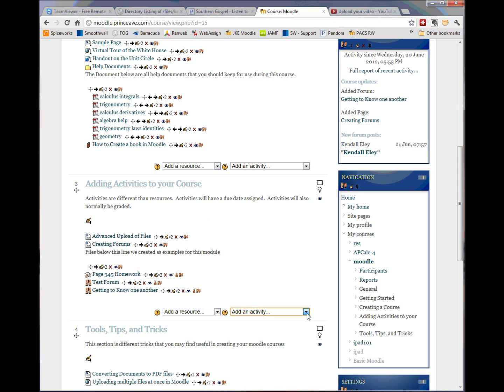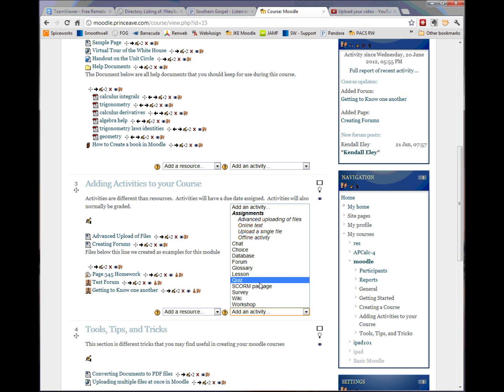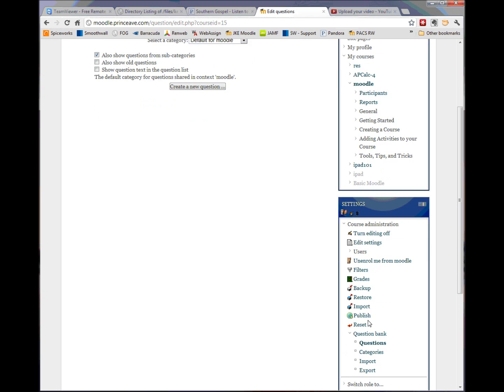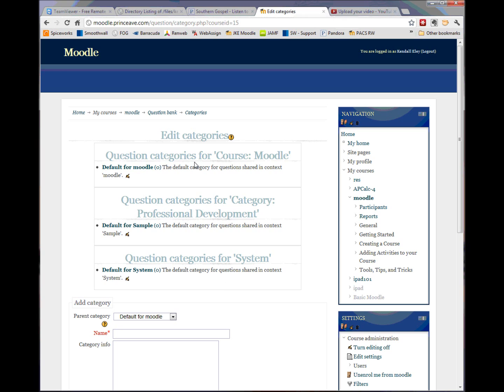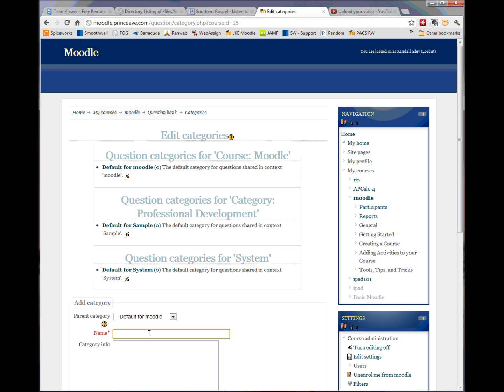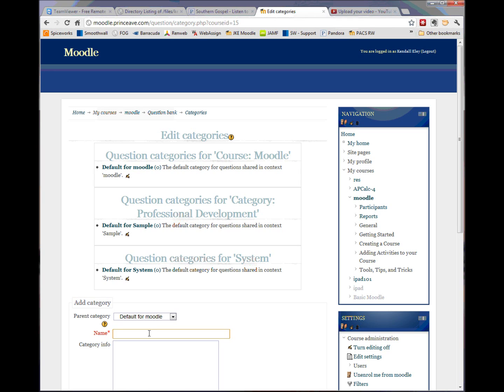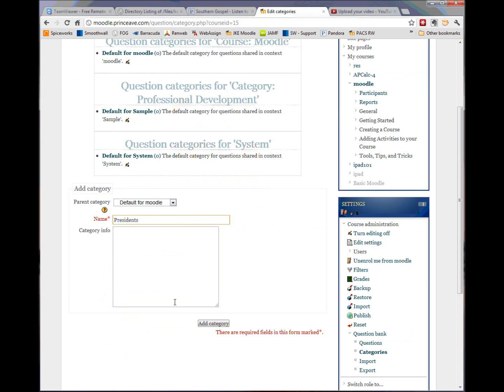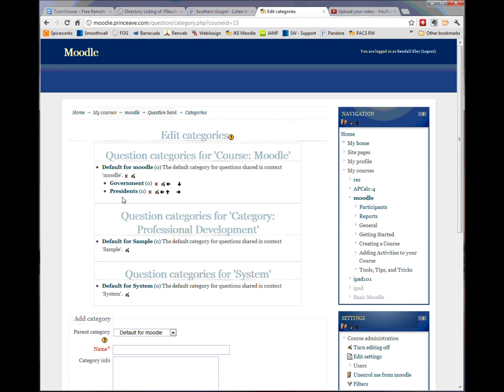Creating Categories for Questions